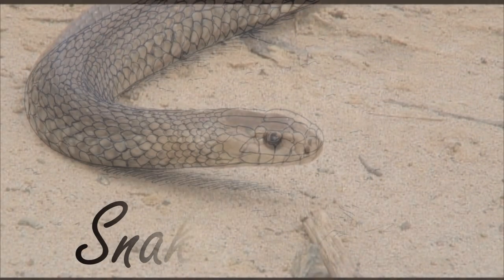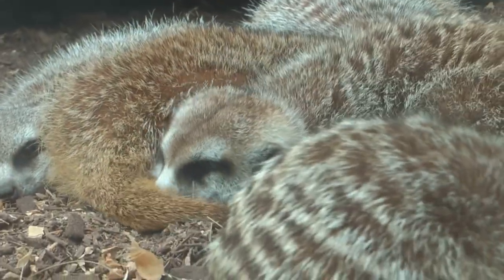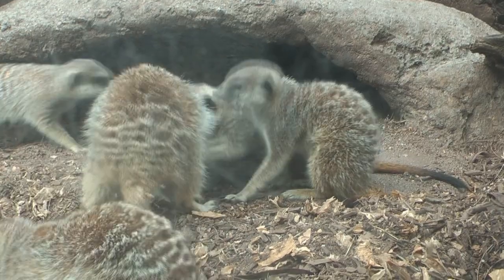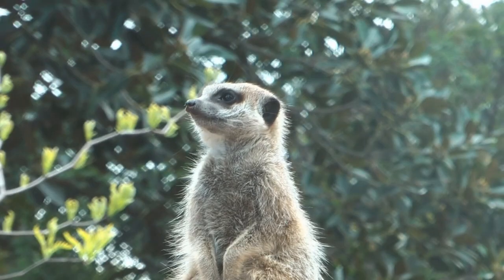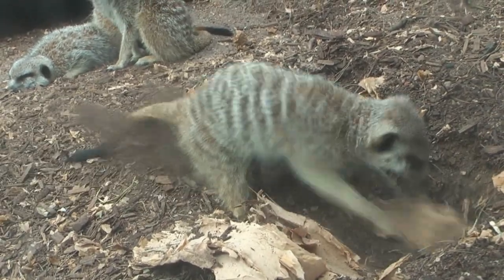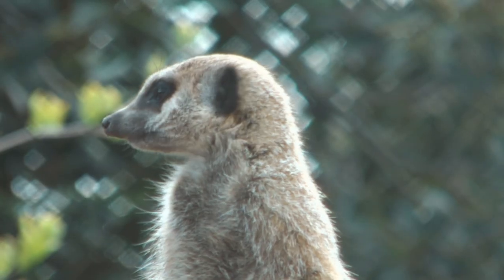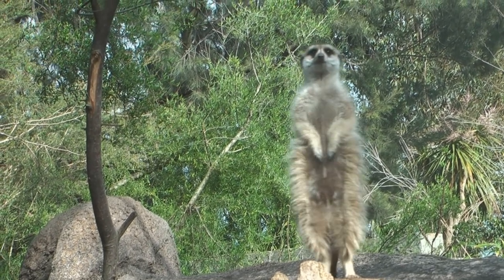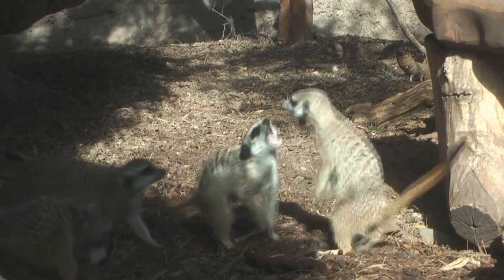5 Facts about Meerkats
Warning! the following video has scenes of graphic, hardcore cuteness